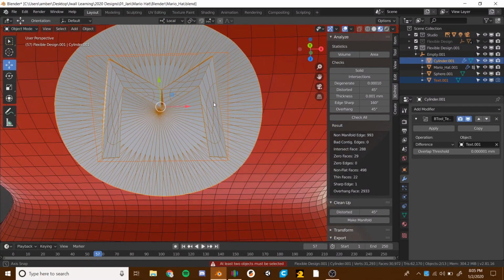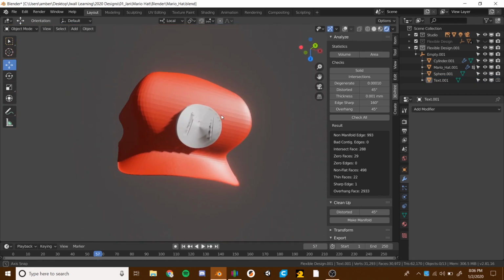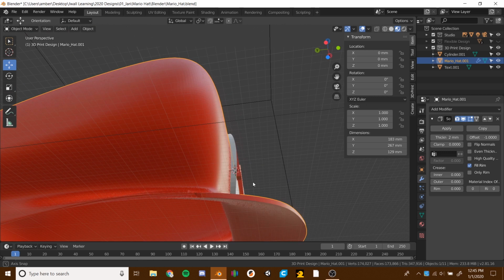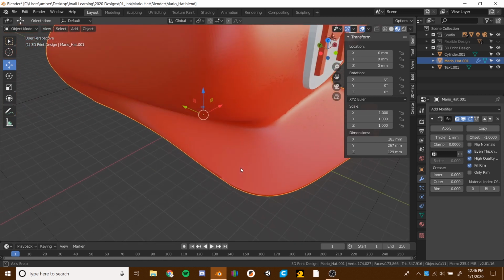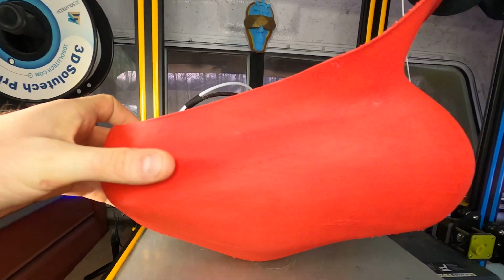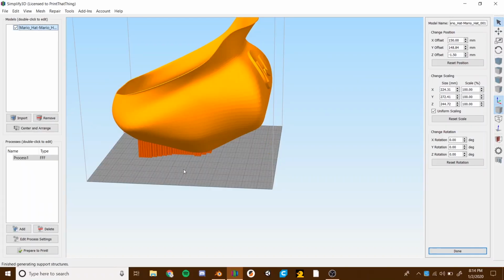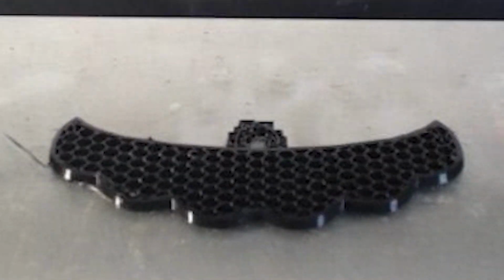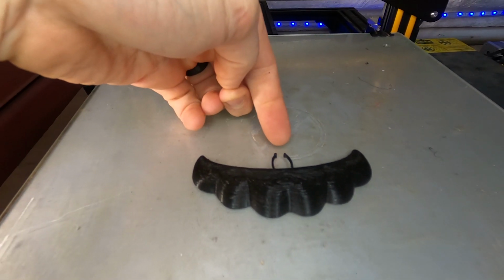3D Print a Mario Hat & Mustache - Blender52 - Week 1: Cartoon